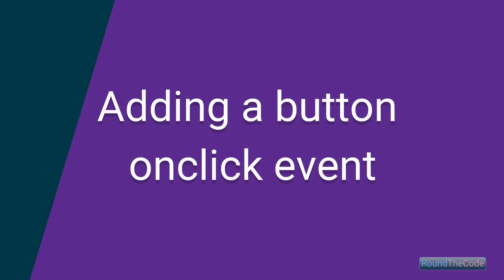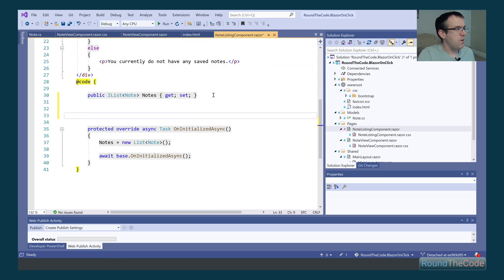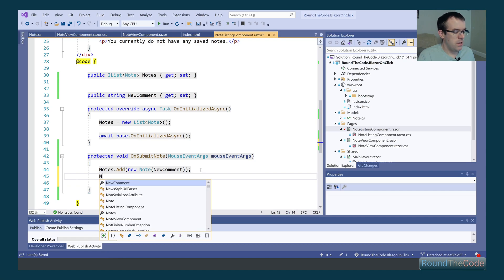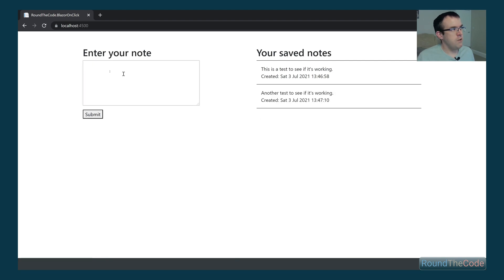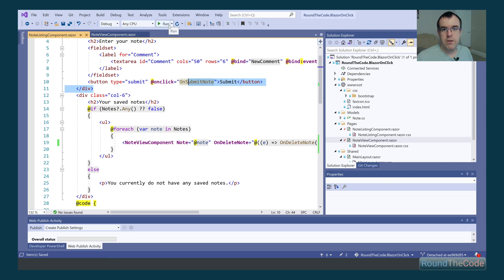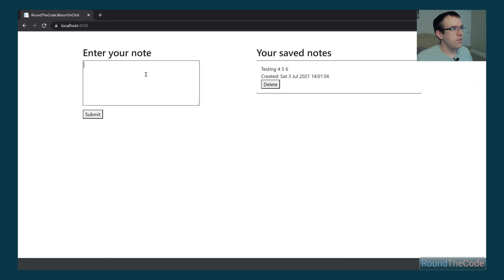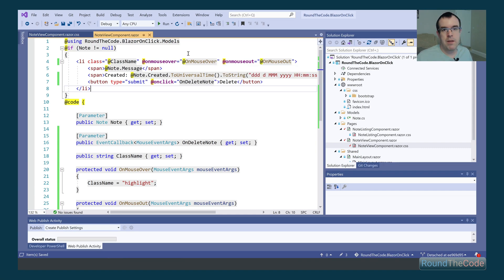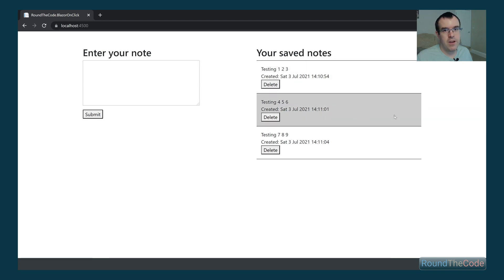Blazor WebAssembly: Button onclick event (async methods)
We use a Blazor WebAssembly application to implement the button onclick event.

Within our Blazor Wasm app, we will create a button, and set up an onclick event by generating a call method. This will be beneficial if your onclick event is not working.

In-addition, we will demonstrate using a parameter to set up an onclick event in a child Razor component. By setting up a EventCallback type property and using the parameter attribute, we can pass an onclick event to another Razor component.

Afterwards, we will look at other Blazor events, such as onmouseover and onmouseout.

Finally, we will explore asynchronous methods. Blazor Wasm's async methods work by calling the async keyword, returning a Task type and using the await keyword to wait for a response before continuing with the method. This allows us to use the onclick event using async.

► Chapters
0:00 What we will be looking at
0:47 Adding a button onclick event
5:24 Using a button onclick event as a parameter
8:58 Using other HTML events
12:20 Asynchronous event calls
16:35 How to download the source code